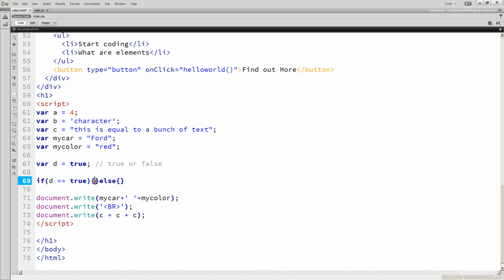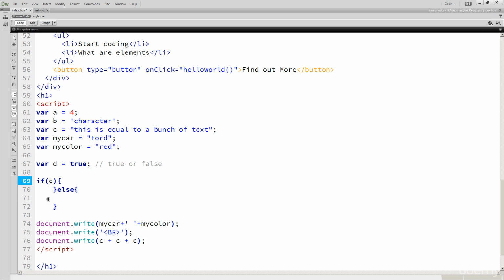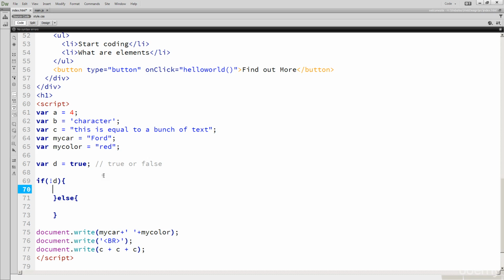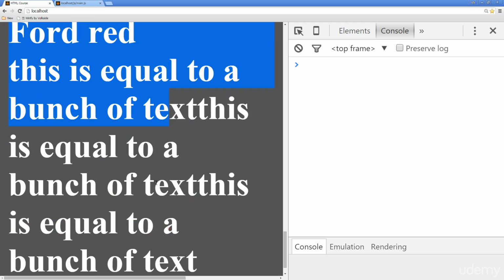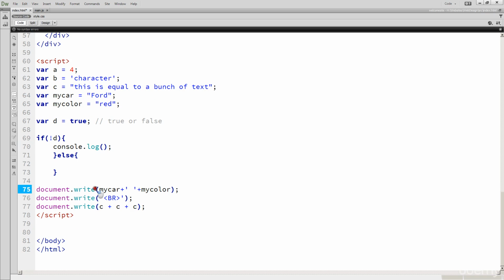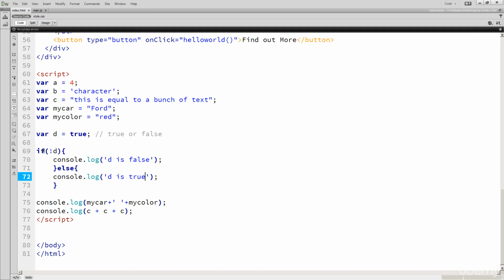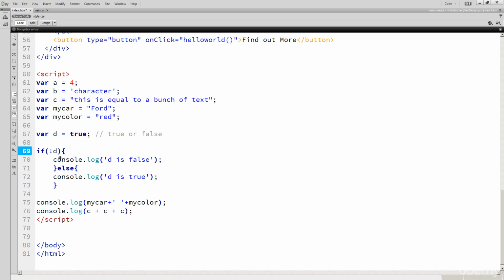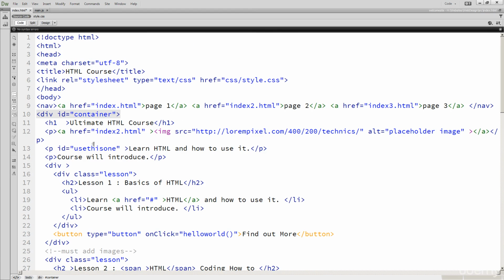5. JavaScript output to console